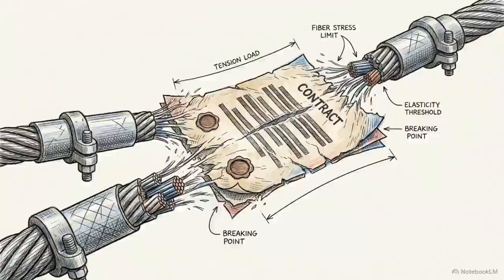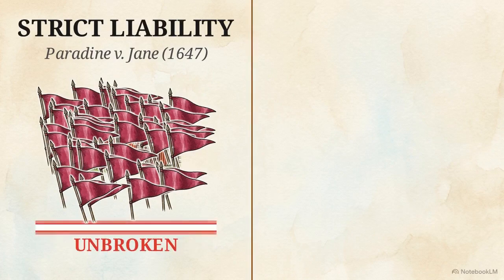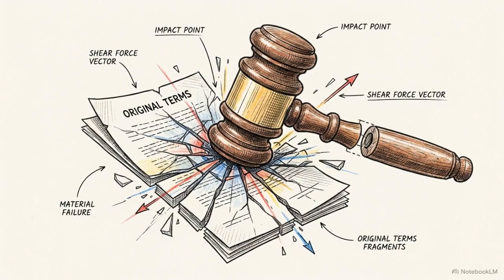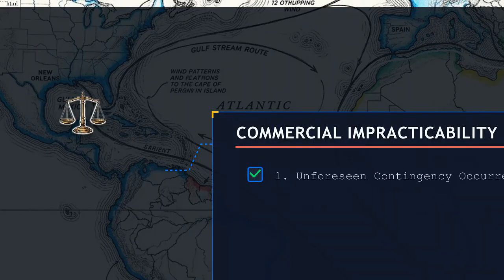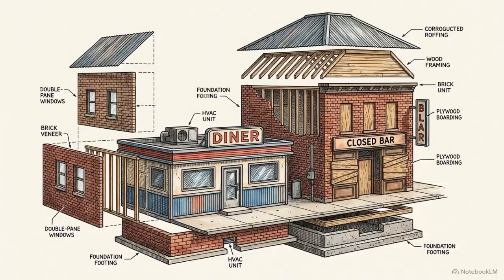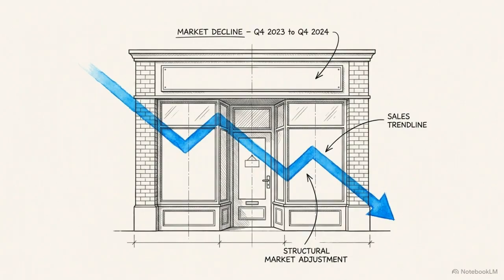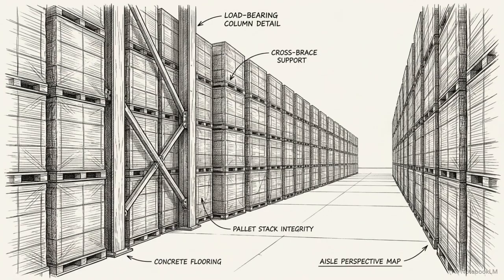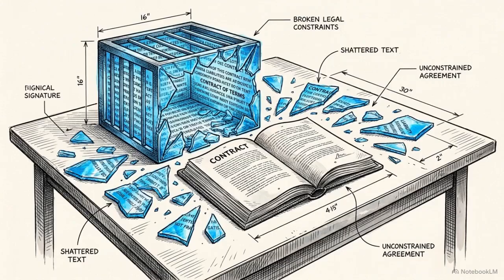Strict Liability, Excuses, and Risk of Loss Contractual Performance Failure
Strict Liability vs. Impossibility The video contrasts the traditional rule of absolute liability with the modern exception of impossibility:

• Strict Liability (Paradine v. Jane): The historical baseline established in 1647 states that when a party voluntarily creates a duty through a contract, they are strictly bound to fulfill it despite inevitable accidents or outside interference. Because Jane could have included protective provisions in his lease, he was not excused from paying rent even after a hostile army invaded and occupied the land.

• The Impossibility Exception (Taylor v. Caldwell): This 1863 landmark case created a major exception. The court ruled that if the performance of a contract depends on the continued existence of a specific thing, its accidental destruction without fault excuses both parties. When the Surrey Music Hall accidentally burned down before a scheduled series of concerts, performance became physically impossible, legally discharging the agreement.

Black Letter Law and Key Words The video breaks down the three core common law discharge doctrines:

• Objective Impossibility: A duty is discharged when a supervening event makes performance a literal impossibility for anyone. Common avenues include the literal destruction of the subject matter, supervening illegality, or the death/severe illness of a personal performer.

• Commercial Impracticability: Performance is not literally impossible, but an unexpected contingency makes it excessively burdensome, hazardous, or extremely expensive.

• Frustration of Purpose: Performance remains completely possible, but a supervening event utterly destroys the fundamental, shared motivation for entering the contract. For example, in Krell v. Henry, a contract to rent a flat was discharged when the King's coronation parade was unexpectedly canceled, rendering the entire purpose of the rental pointless.

Real-World Business Disputes and Risk of Loss The video applies these rules to modern commercial challenges, demonstrating how courts handle financial fallout when contracts fail:

• Impracticability in Shipping: Using Transatlantic Financing Corp. v. United States, the video illustrates how the unexpected closure of the Suez Canal forced a shipping vessel to divert 3,000 miles around the Cape of Good Hope. The court ruled that a mere increase in cost or difficulty is insufficient to trigger commercial impracticability; sophisticated entities are expected to absorb typical market risks unless the financial escalation is devastating.

• Allocating Risk Under the UCC: When goods are damaged or destroyed, the Uniform Commercial Code (UCC) § 2-509 dictates who bears the financial loss. Businesses manage this using specific shipping symbols: F.O.B. (Free on Board) shifts risk either when goods are given to the carrier or when they arrive at the destination, while C.I.F. (Cost, Insurance, and Freight) indicates the quoted price covers the goods, transit, and insurance.

• Force Majeure Clauses: In modern disputes—such as those triggered by the COVID-19 pandemic—businesses frequently rely on force majeure clauses to explicitly allocate the risk of unforeseen disasters. However, the video notes that courts interpret these clauses narrowly, requiring specific language to excuse performance for unlisted events